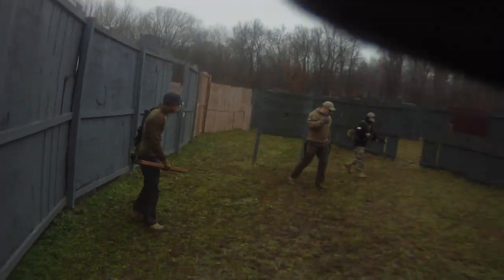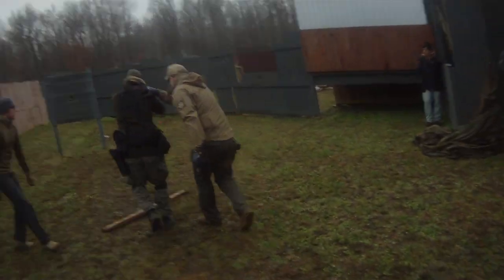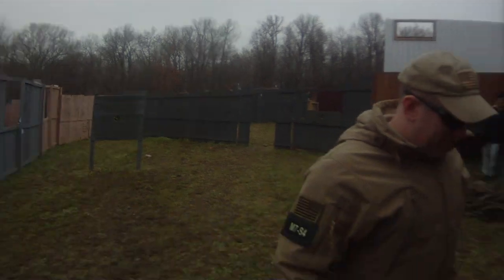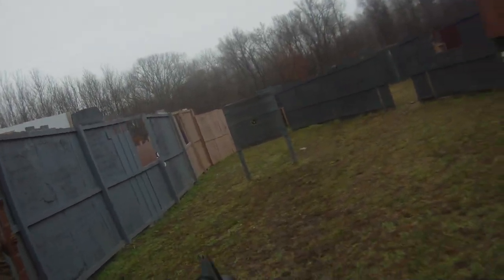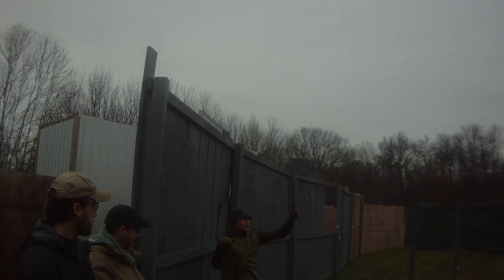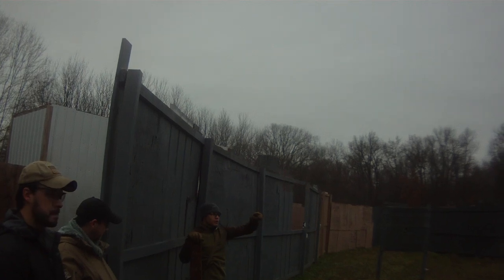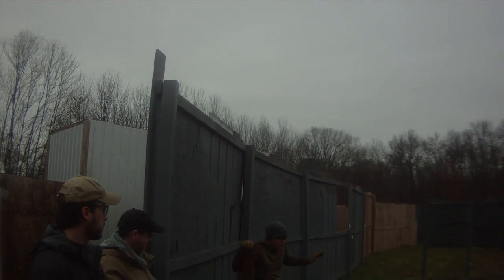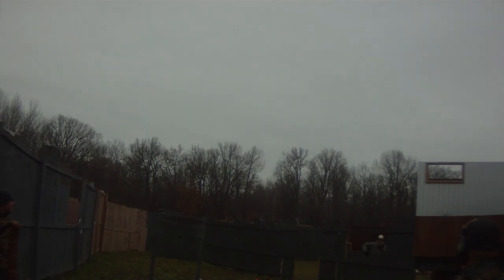MMX UOC1 - Kermit POV - Part 1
This is the first shooting/moving drill we did.

Urban operations course hosted by Milsim Mechanix/M7 at Springfield airsoft field in Springfield, TN. I was using Eli's G&P Car-15 CQB. These videos do not show all of the course and everything we did.